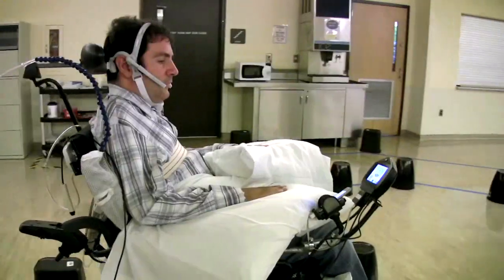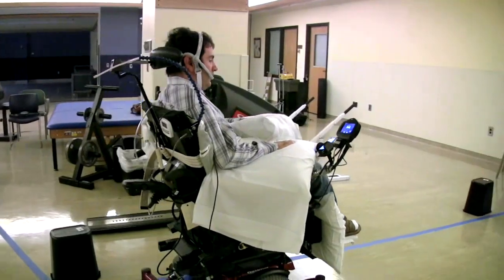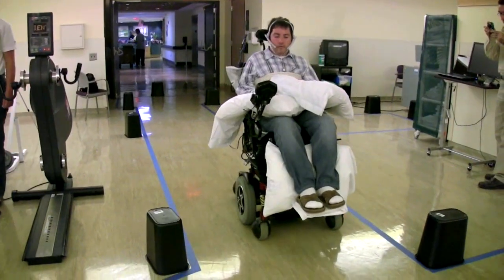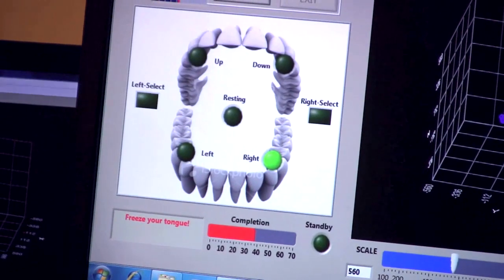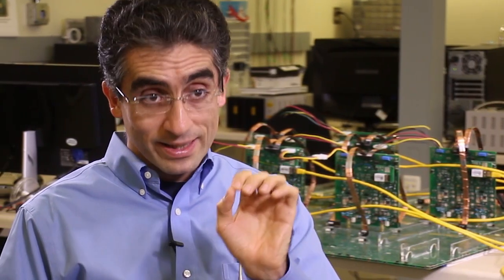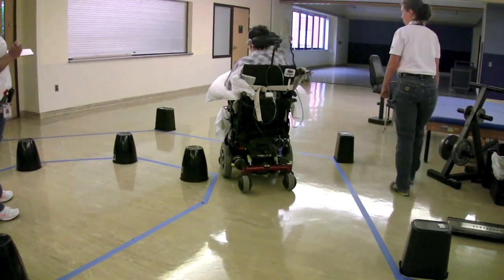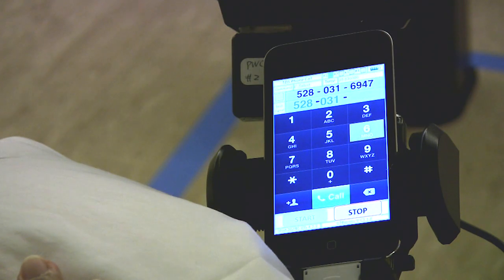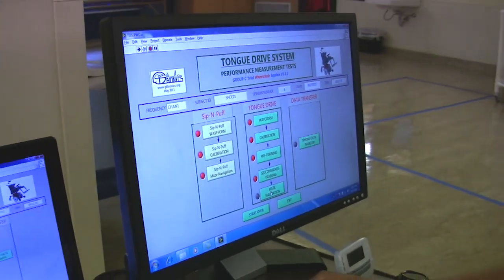Georgia Tech Tongue Drive System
Tongue-Controlled Wheelchair Outperforms Sip-and-Puff Wheelchairs. Full story